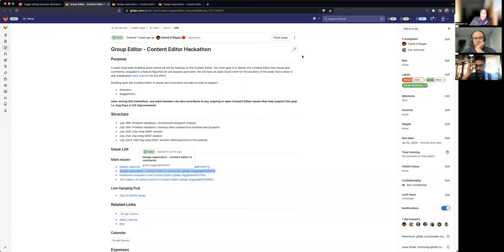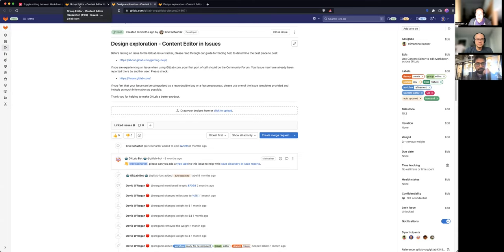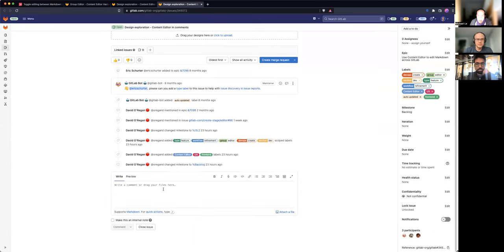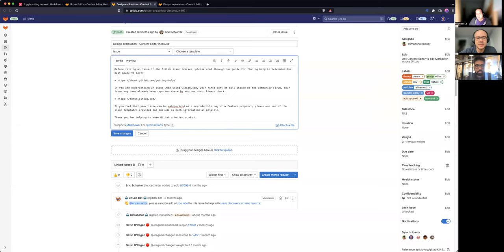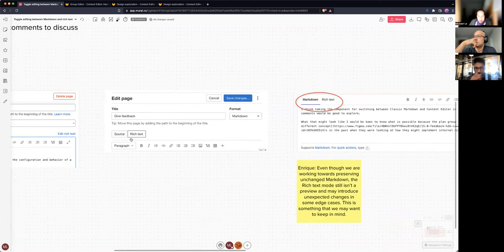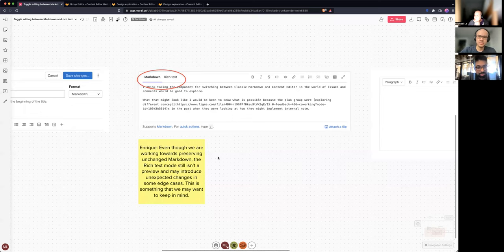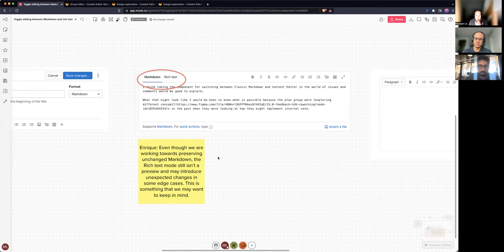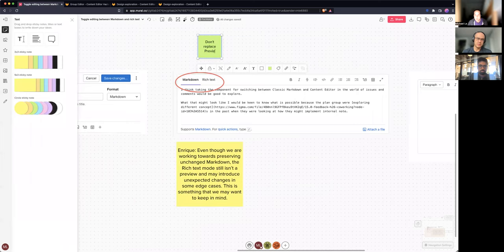Group Editor - Content Editor Hackathon - Prep design chat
Discussion around how we might approach the design of an item for a hackathon coming up mid July.